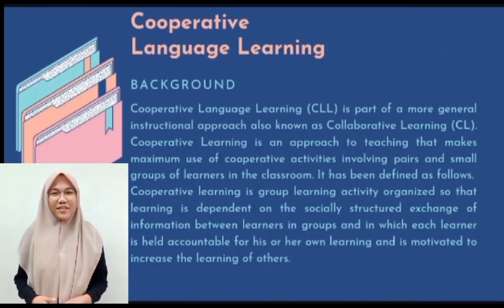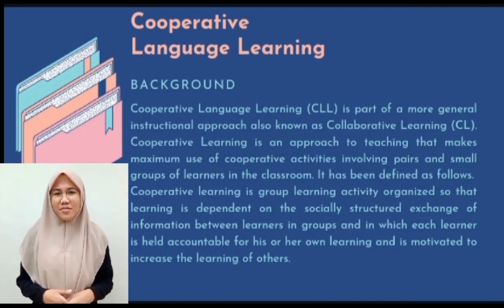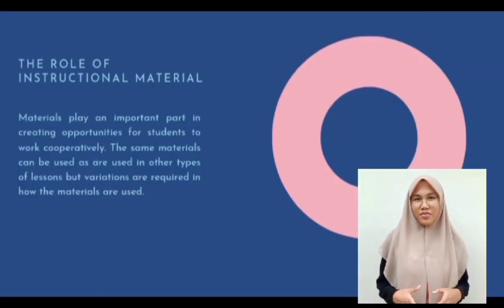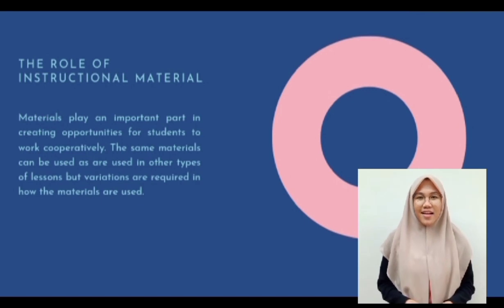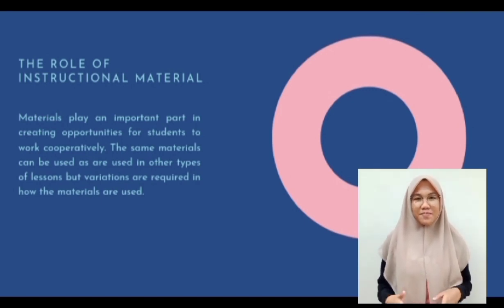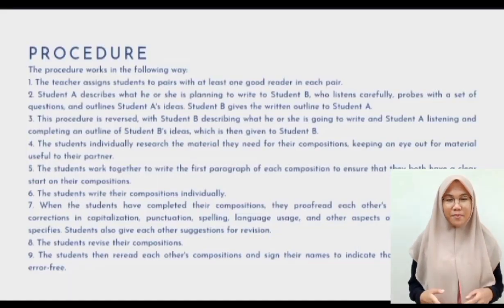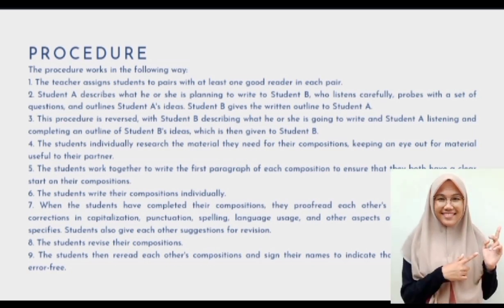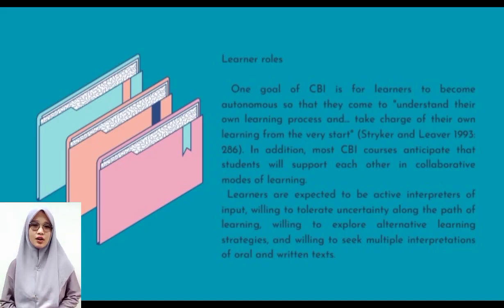Method in ELT meeting 7